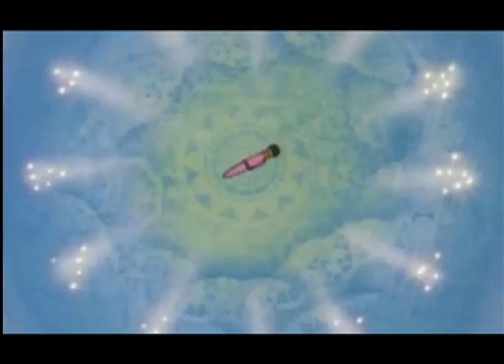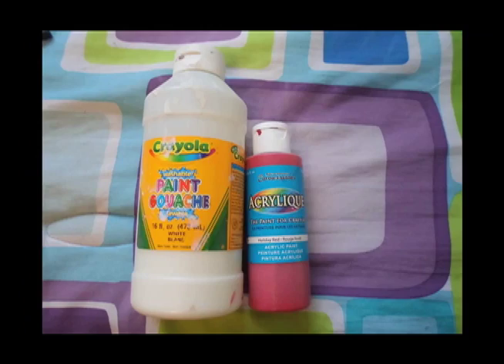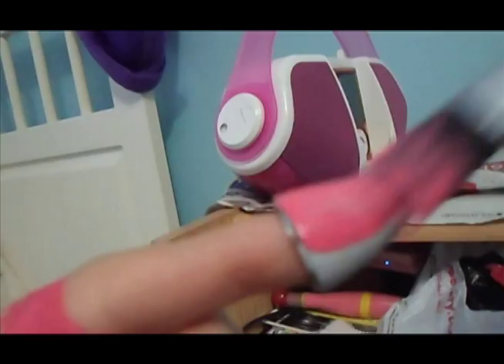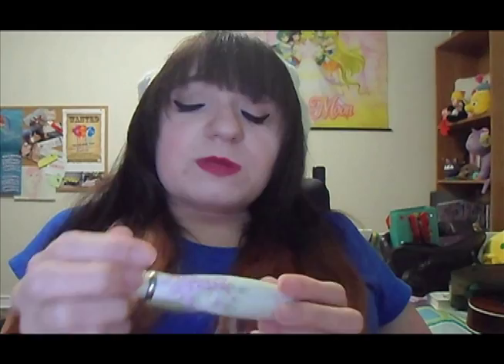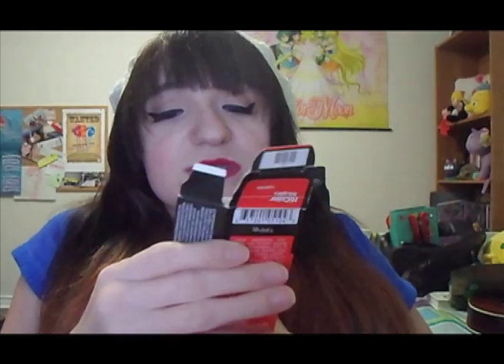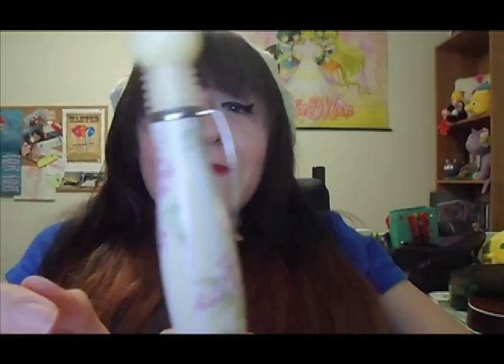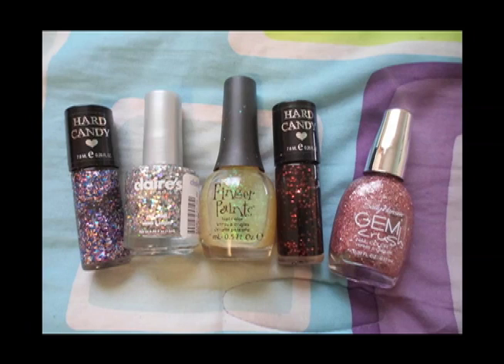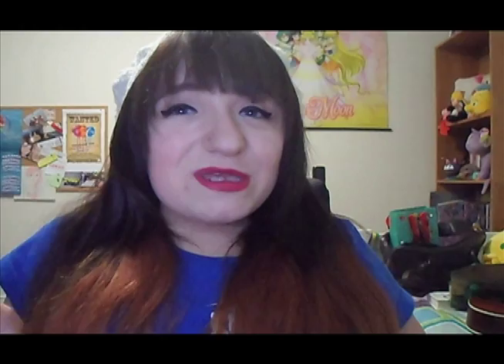How To: (Make Your Own) Disguise Pen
Hey guys!! I'm back with another tutorial! :D
This one is sort of rough, but it's how I made my homemade disguise pen like the one in Sailor Moon!
Please if you have any questions or comments, leave them below or shoot me a message on Tumblr, but please try to keep it positive and any criticisms constructive ^.^

Song used in background:
Watashi-tachi ni Naritakute, by Miwako Fujitani